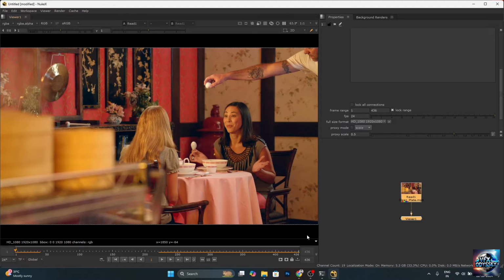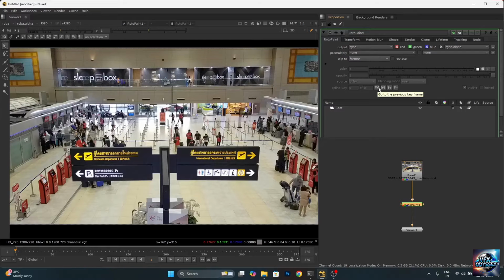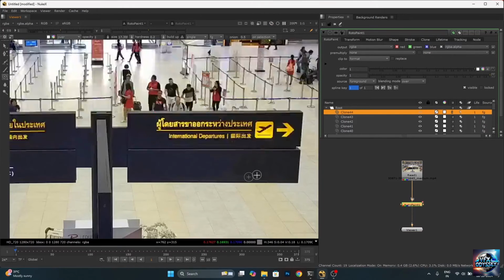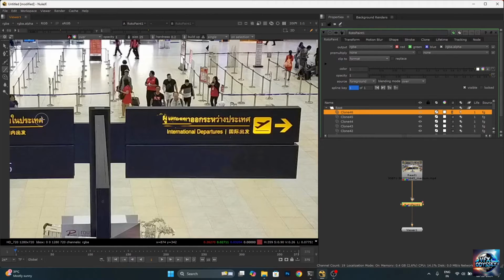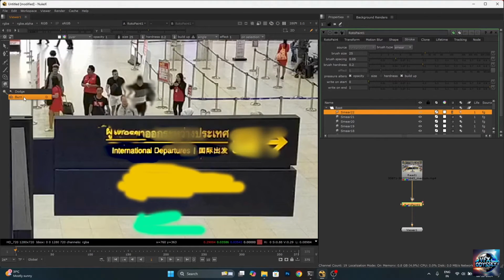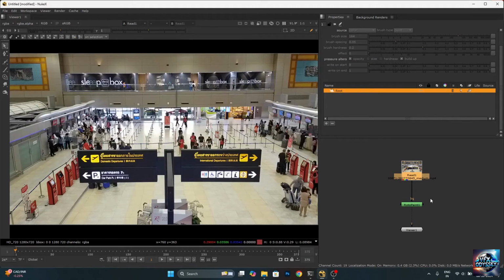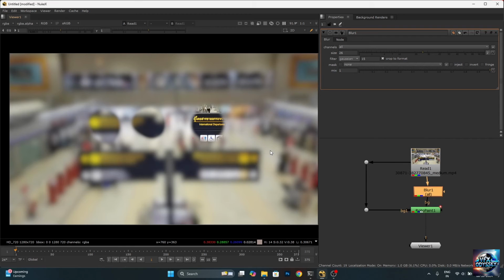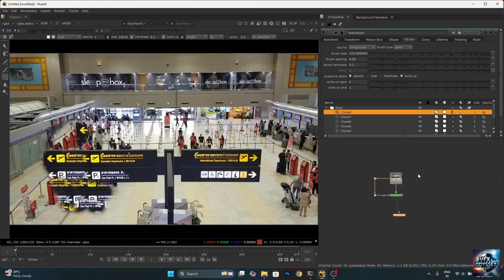Master the Rotopaint Node in Nuke: Ultimate VFX Guide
Master the Rotopaint Node in Nuke: A Complete Guide for VFX Artists 🎨✨

🎥 Are you ready to elevate your compositing skills in Nuke? This comprehensive tutorial dives into the powerful Rotopaint node, a must-know tool for any VFX artist. Whether you're cleaning up footage, creating precise masks, or adding artistic touches, this video will teach you how to harness the full potential of Rotopaint to refine your visual effects.

🌟 What You’ll Learn in This Video:
1️⃣ Introduction to the Rotopaint Node

Understand what the Rotopaint node is and its role in the compositing workflow.
Explore its key features, including shapes, brushes, and frame-by-frame painting.
2️⃣ The Rotopaint Interface Explained 🖌️

Learn how to navigate the toolbar, property panel, and viewer.
Customize tools like the Brush, Clone, and Eraser for precise edits.
3️⃣ Practical Applications of Rotopaint

Object Removal: Eliminate tracking markers, blemishes, and unwanted elements.
Rotoscoping: Create clean masks for isolating objects or compositing layers.
Frame-by-Frame Painting: Make corrections on individual frames seamlessly.
4️⃣ Advanced Techniques 🚀

Use tracking data to align strokes and maintain consistency across frames.
Combine Rotopaint with keying and grading nodes for professional results.
Organize your layers effectively for complex projects.
5️⃣ Tips and Best Practices 🛠️

Keep your workflow efficient with organized layers and logical naming conventions.
Master feathering, blending modes, and opacity for natural-looking results.
Troubleshoot common issues like flickering and hard edges.
🔧 Comprehensive Guide: Ideal for beginners and experienced artists alike.
🎯 Hands-On Demonstrations: Follow along as we apply Rotopaint tools.
💡 Pro Tips: Learn insider tricks to enhance your compositing workflow.

✅ VFX Beginners: Understand the basics of Rotopaint and its core functionality.
✅ Experienced Compositors: Discover advanced techniques and creative applications.
✅ Filmmakers & Content Creators: Perfect your visual effects and clean up your footage like a pro.

📌 Key Highlights:
Add artistic effects and clean up footage with precision.
Create dynamic masks and refine edges with ease.
Leverage Rotopaint tools to remove unwanted elements and enhance visuals.
Combine Rotopaint with tracking for seamless multi-frame edits.
Why the Rotopaint Node Is Essential for VFX
The Rotopaint node combines the power of masking, painting, and frame-by-frame corrections in one versatile tool. Whether you're cleaning up a scene, removing unwanted elements, or adding stylized effects, Rotopaint is a go-to node for achieving polished and professional results in Nuke.

👀 Watch and Learn: Step-by-Step Workflow
🎥 Step 1: Add the Rotopaint node to your footage and explore its interface.
🎥 Step 2: Use tools like the Brush, Clone, and Bezier shapes to edit your scene.
🎥 Step 3: Organize layers for efficient management in complex projects.
🎥 Step 4: Apply advanced techniques like tracking and feathering for refined results.

💡 Pro Tips for Success:
Use Tracking Data: Combine Rotopaint with trackers to maintain consistency across frames.
Feather Your Masks: Create smooth transitions for natural-looking composites.
Experiment with Blending Modes: Add creative effects by tweaking blending settings.
Save Frequently: Keep multiple versions of your work as you refine your edits.
👉 Have questions? Drop them in the comments below—we’re here to help you master Rotopaint in Nuke!

🎬 Dive into the world of Rotopaint and transform your compositing skills today! From cleaning up footage to creating dynamic masks, this tutorial will empower you to handle any challenge in your VFX projects. 🚀